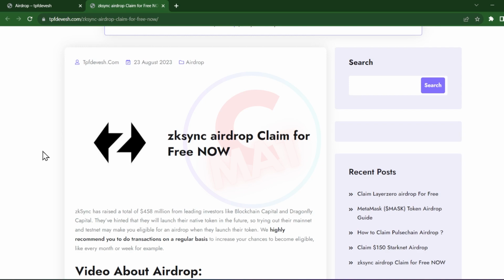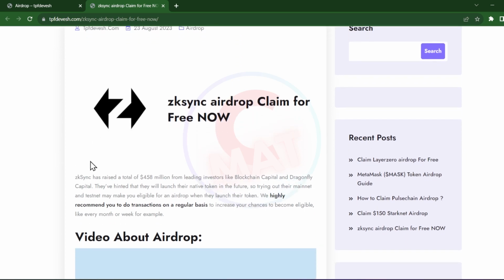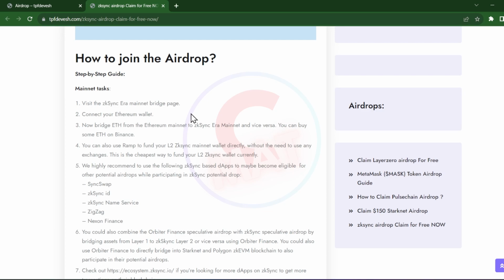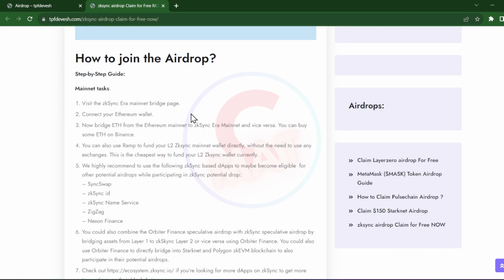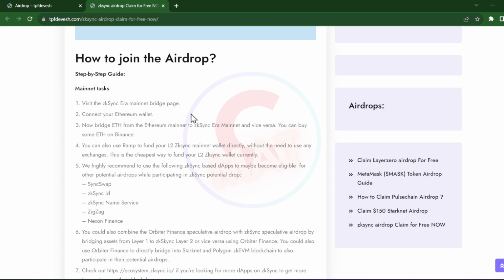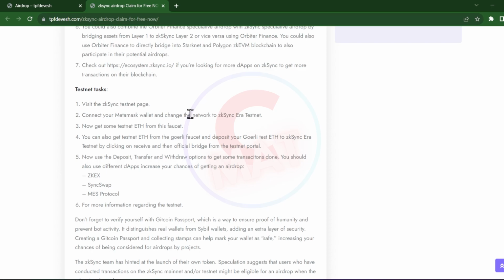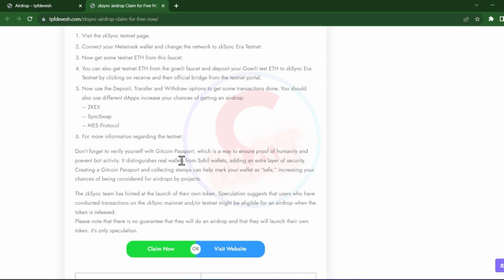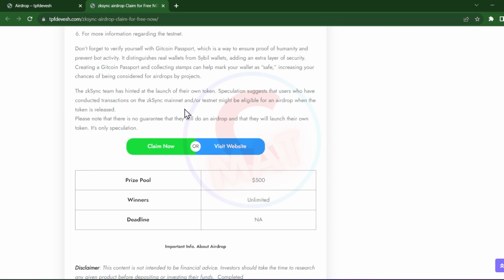✅ zksync airdrop Claim for Free NOW